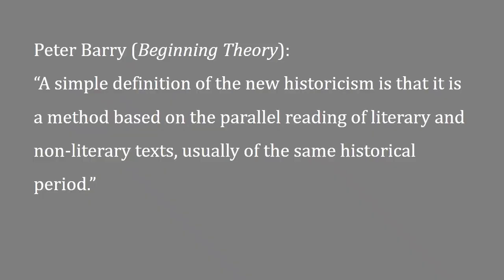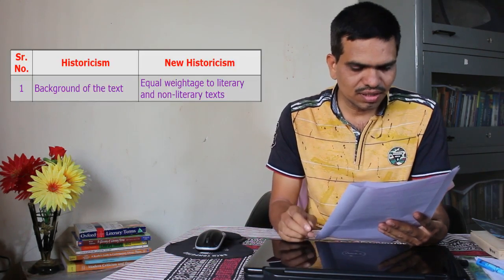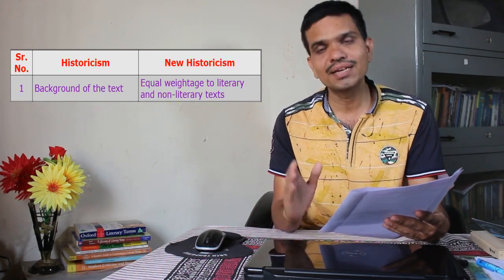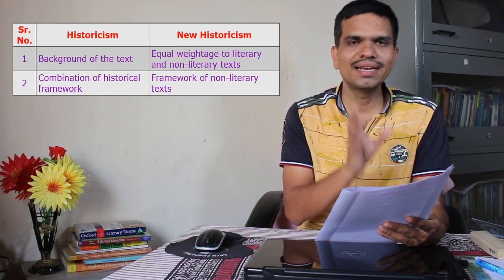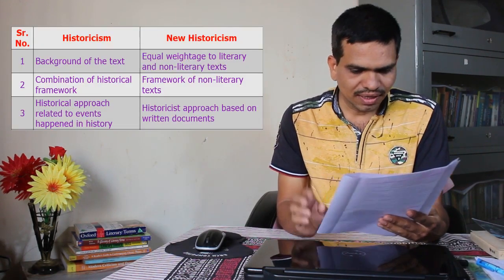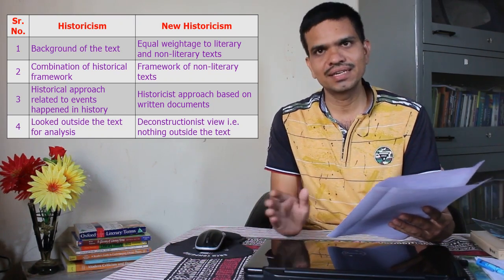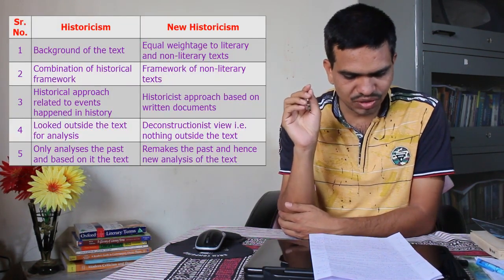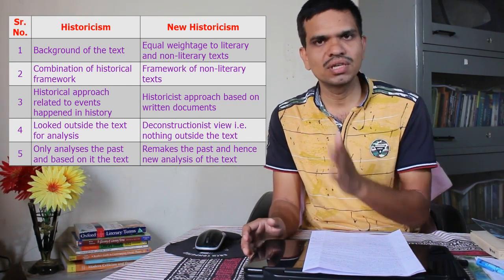What is New Historicism?| New Historicism in Literature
Hello friends you’re welcome to Literature Simply simple way to learn literature & language in this video we’ll know about what is new historicism new historicism theory in literature and criticism.
This video answers to:
1. What is new historicism?
2. What is the theory of new historicism?
3. Who are new historicist critics?
4. When did new historicism begin?
5. What is the definition of new historicism?
6. What is historicism?
7. What is the difference between new historicism and old historicism?
8. Who coined the term new historicism?
9. How to analyse a literary text based on new historicism?
10. All about new historicism and its influence in literary criticism.